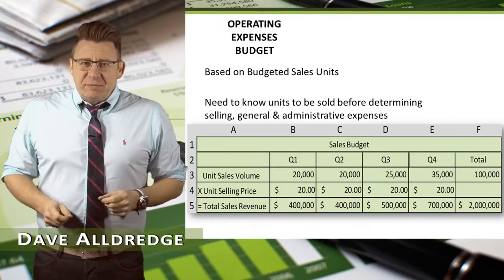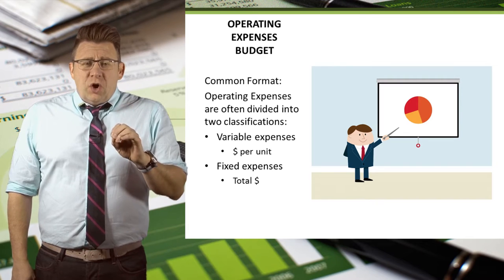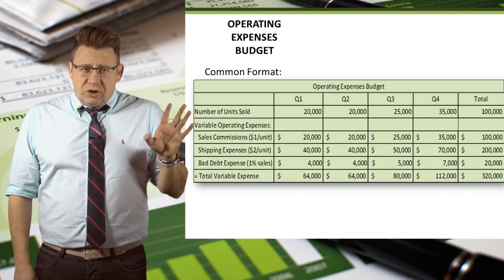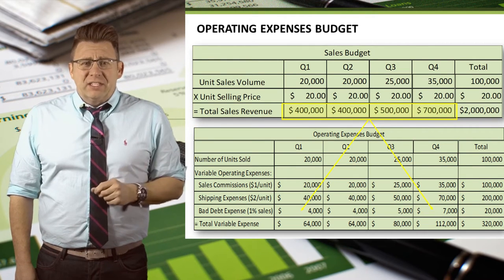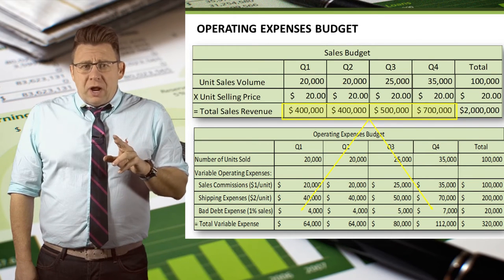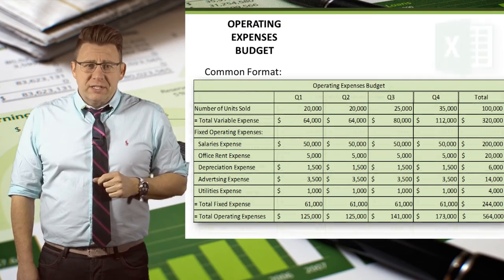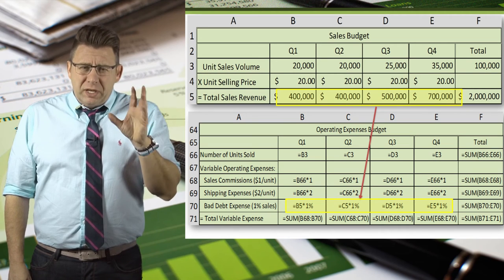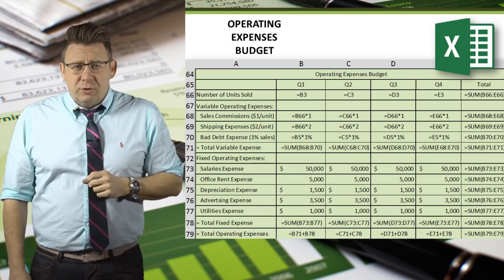Master Budget: Operating Expense Budget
Instructions on how to complete the operating expenses budget